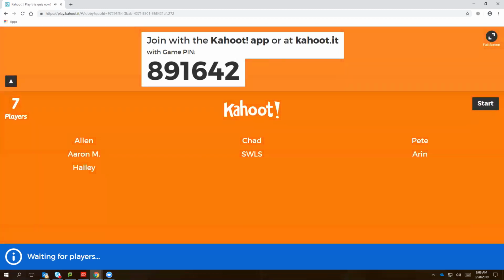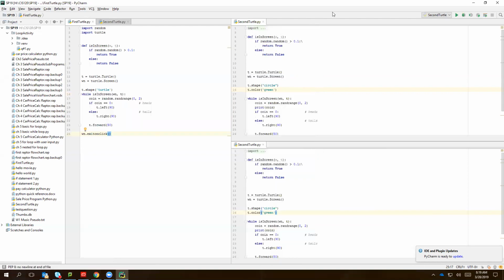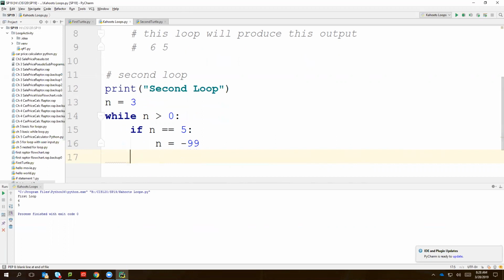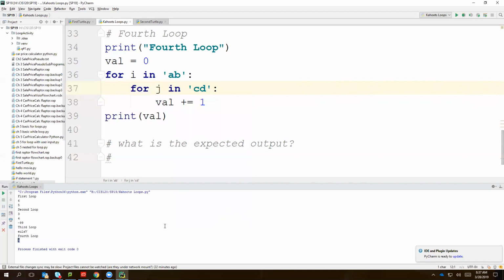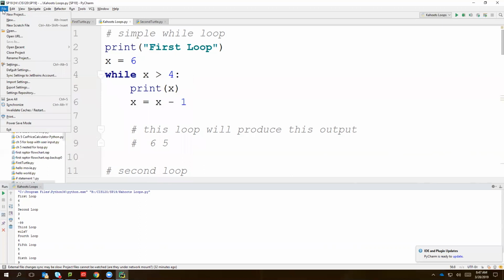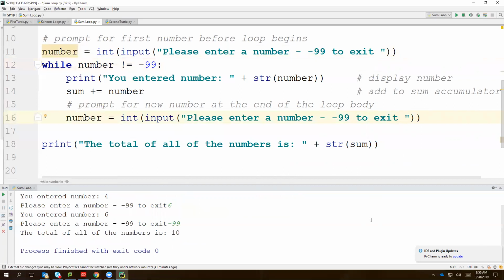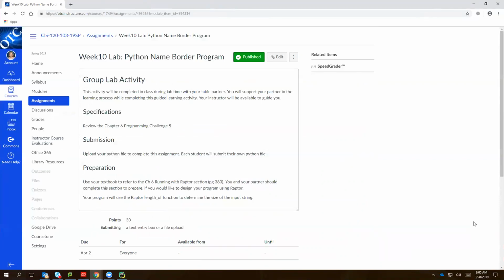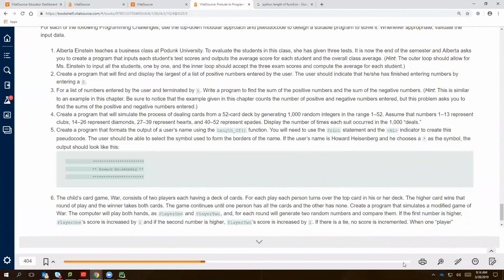CIS120 103 SP19 Week10 Session 2 PyCharm and loops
Work on looping constructs using PyCharm as editor. Create a program that sums values and calculates an average.